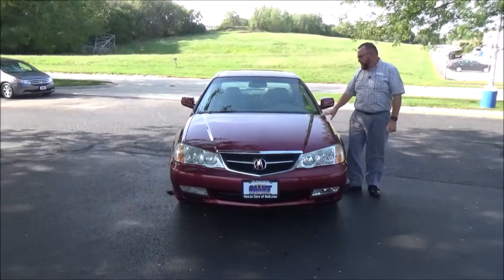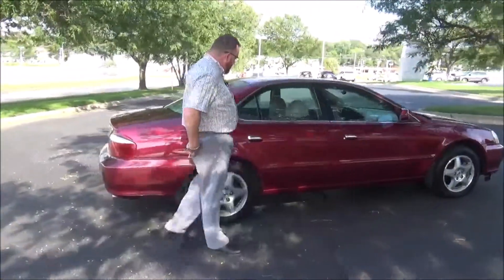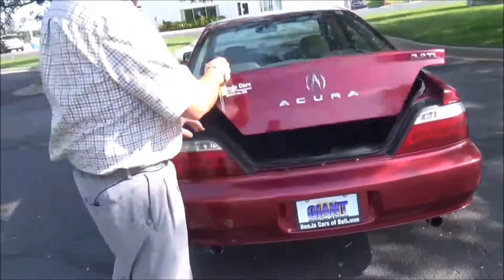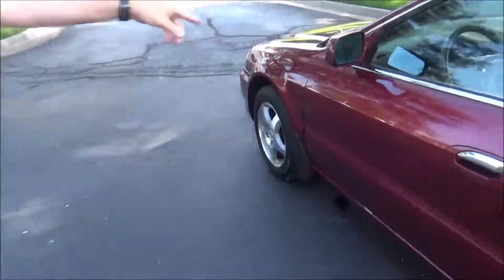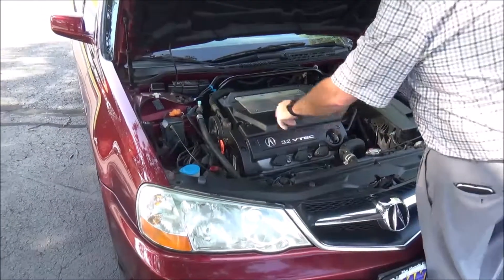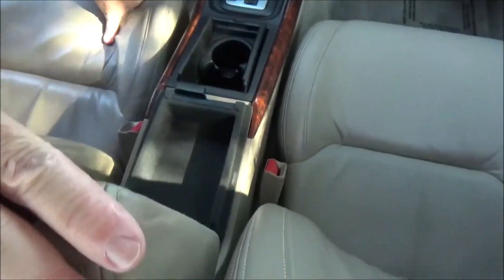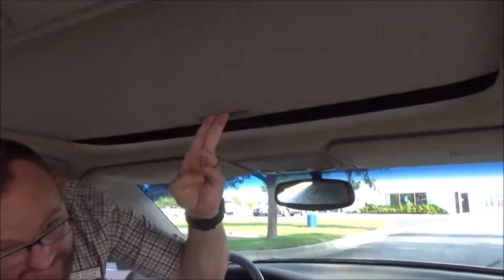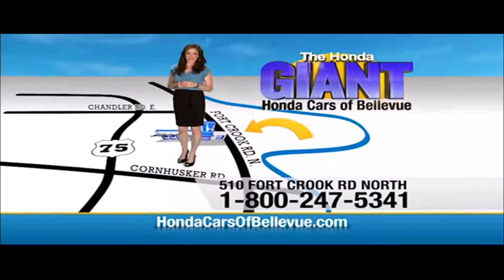Used 2003 Acura TL Sedan for sale at Honda Cars of Bellevue...an Omaha Honda Dealer!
Test drive this Used 2003 Acura TL Sedan for sale at Honda Cars of Bellevue your exclusive Honda dealer for Bellevue, Nebraska providing superior Honda service to the greater Omaha and Council Bluffs, Iowa metro areas.

Honda Cars Of Bellevue is honored to present a wonderful example of pure vehicle design... this 2003 Acura TL only has 92,891mi on it and could potentially be the vehicle of your dreams!
When you purchase a vehicle with the CARFAX Buyback Guarantee, you're getting what you paid for. With CARFAX one owner report you can be sure that this Acura TL was only gently owned.

It's not a misprint. And the odometer isn't broken. This is a very low mileage Acura TL. A rare find these days. All records are included with the purchase of this well-maintained pre-owned vehicle.

Rare is the vehicle that has been driven so gently and maintained so meticulously as this pre-owned beauty. Some vehicles are more of a need-to-have. This one is a absolutely-must-have. If it's looks aren't enough to persuade you, the feel of the powerhouse under the hood most definitely will.

This impeccably built Acura TL comes with a plethora of added features that have made this vehicle a unique find. These options will simply amplify the experience of owning and driving this wonderfully crafted Acura. Added comfort with contemporary style is the leather interior to heighten the quality and craftsmanship for the Acura TL

This hard-to-find gem is an exquisite example of meticulous attention to detail and rich refinements.